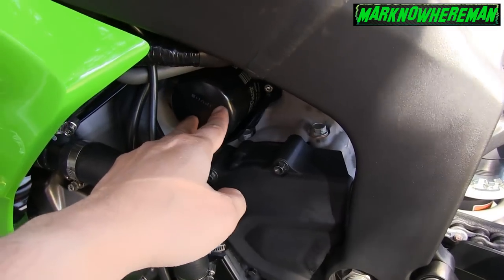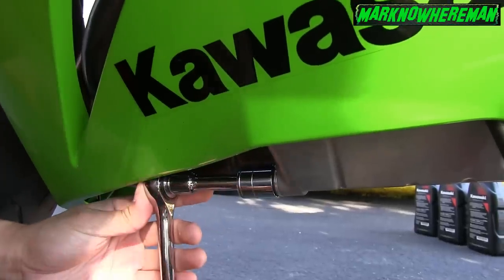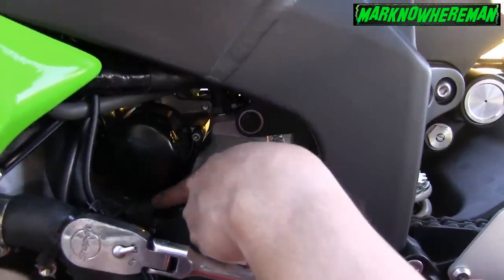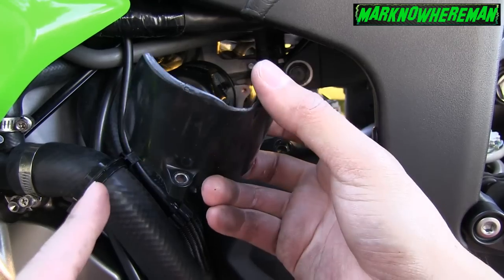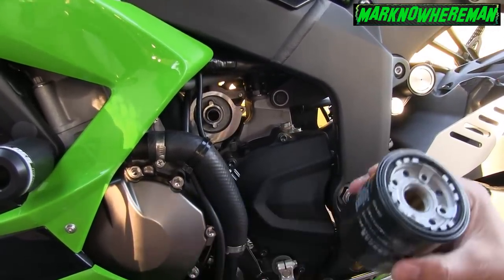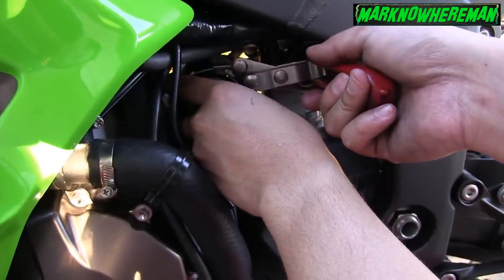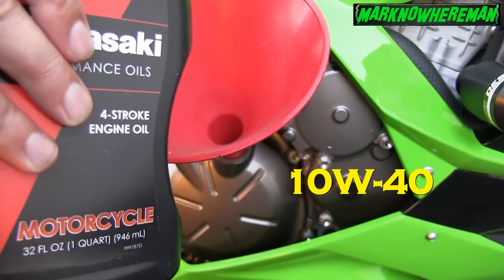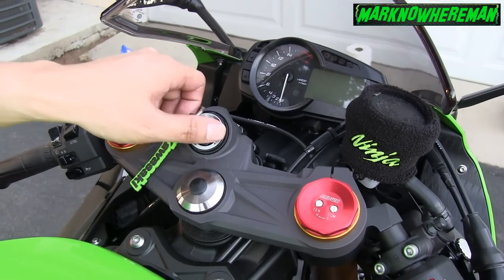Changing the Oil & Filter of a Motorcycle - Kawasaki Ninja 636 ZX6R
We do not change the oil of a 2 stroke engine. Click the link to find out why.